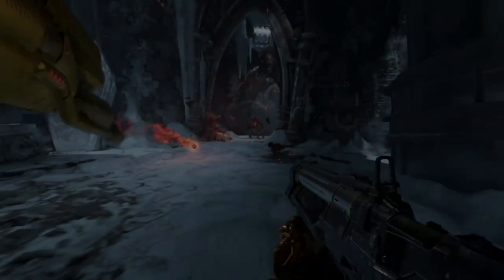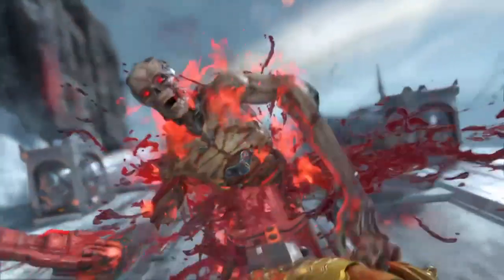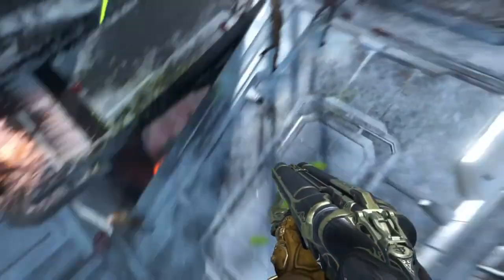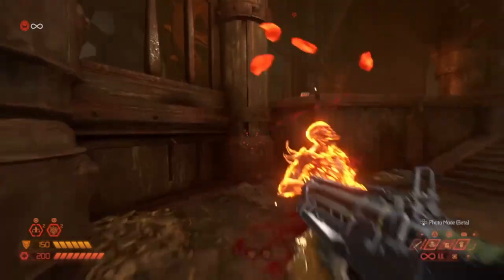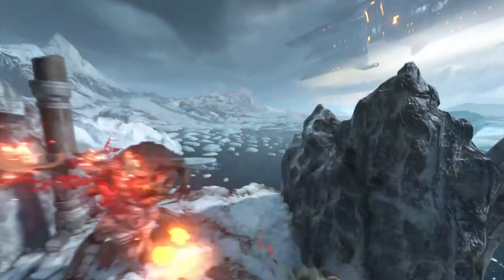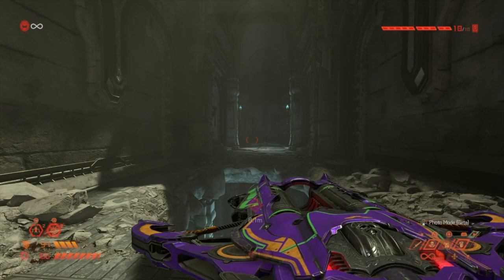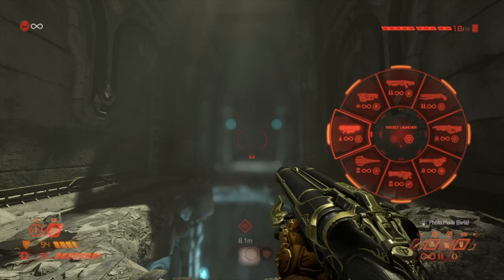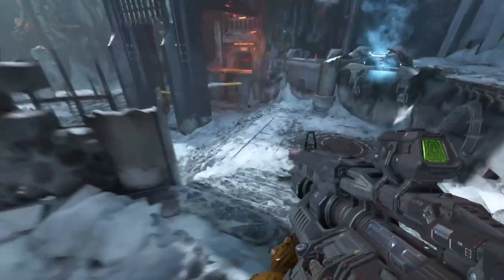Doom Eternal - How To Quick Swap On Console (REVISITED)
I wanted to get this out sooner, but life got in the way. I'm hopeful that maybe some of you will find this video useful, especially for the new ancient gods dlc!